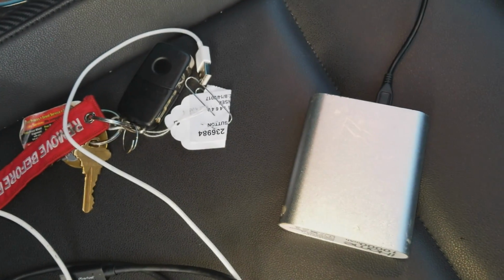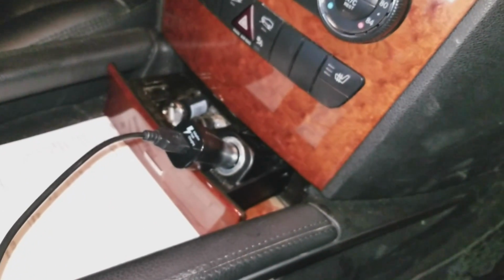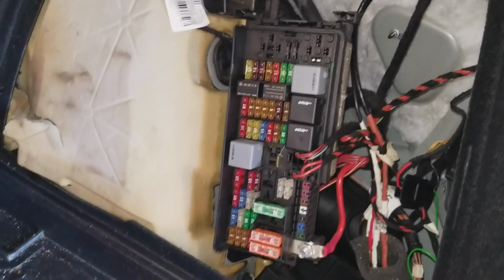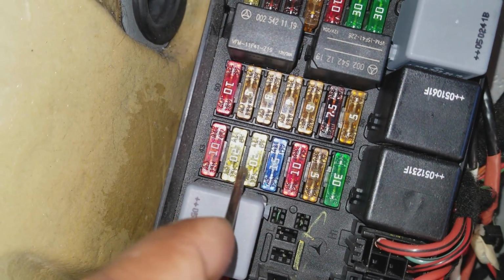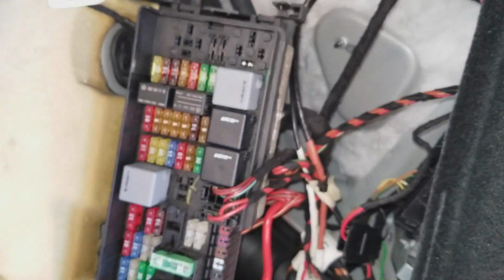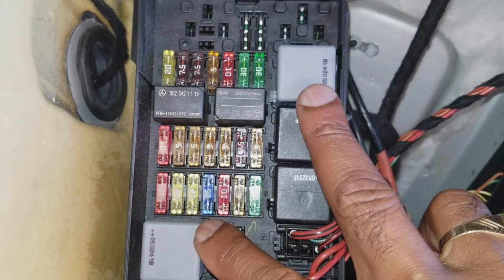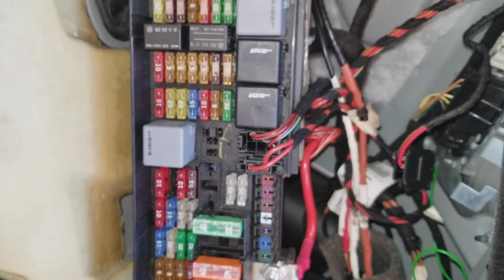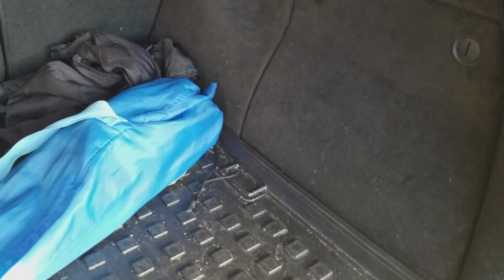Mercedes Cigarette Lighter Issues | Auxiliary Power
If your Mercedes Cigarette Lighter(s) has no power watch this video to learn how to fix it.